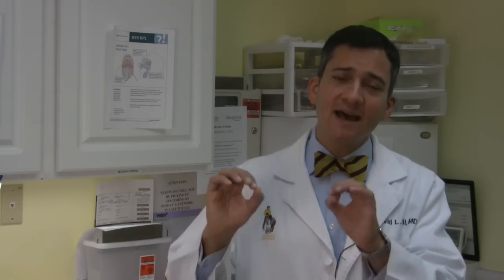Pediatric Answers : Signs & Symptoms of a Wheat Allergy in Babies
Symptoms of wheat allergies in babies may differ depending on whether the allergy is caused by the immune system or if it's a part of Coeliac disease. Discover how Coeliac disease may present itself with help from a pediatrician in this free video on baby health.

Expert: Dr. David Hill
Bio: Dr. David Hill has more than 14 years of experience as a practicing pediatrician and is qualified with infants through teenagers.

Series Description: Every parent is concerned when their child or baby has any sort of health issue. Learn how to deal with common questions about child health in this free video series on health care for babies and children.